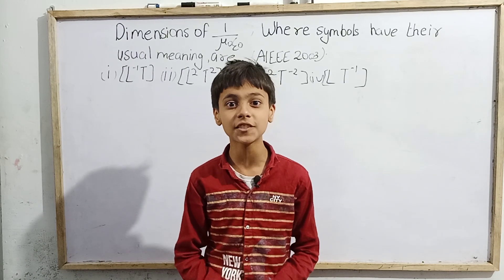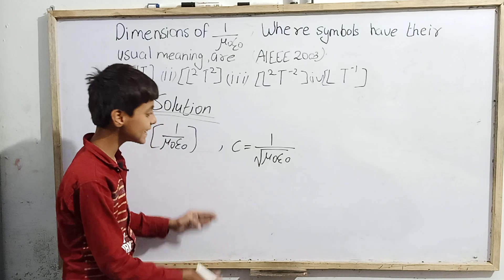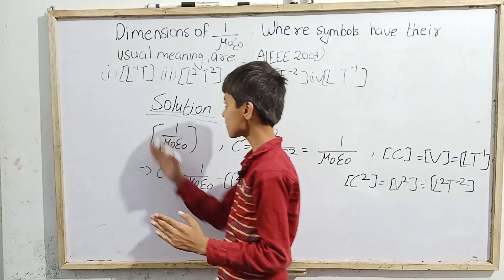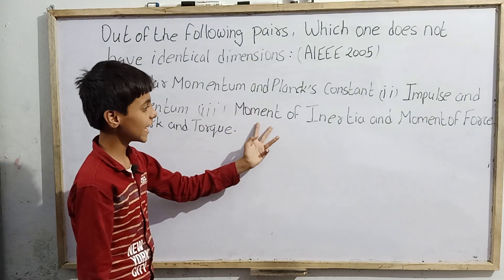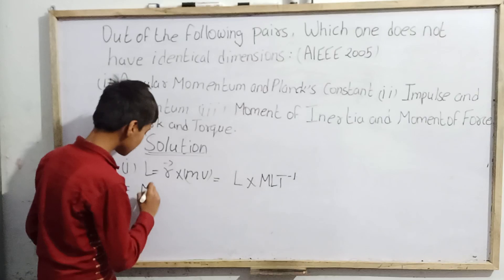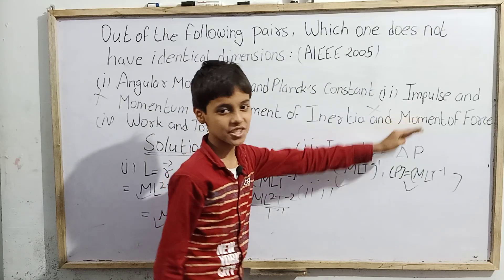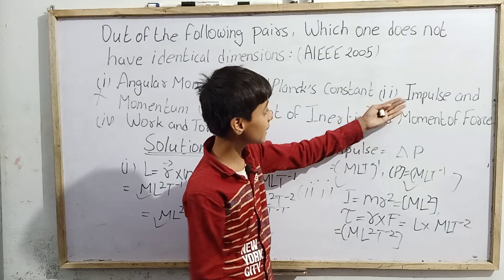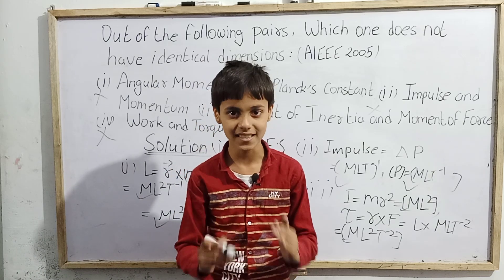Dimensions Formula for AIEEE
Hello my elders today we are going to study a dimensional formula question of AIEEE with Sarim Khan.